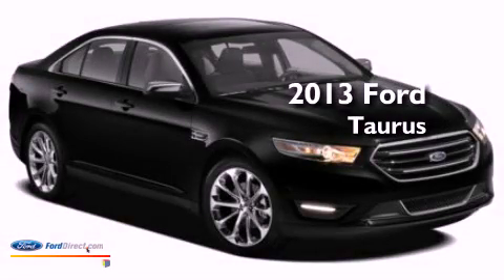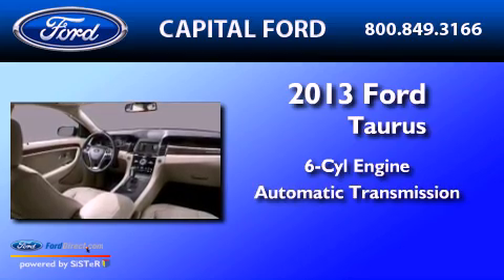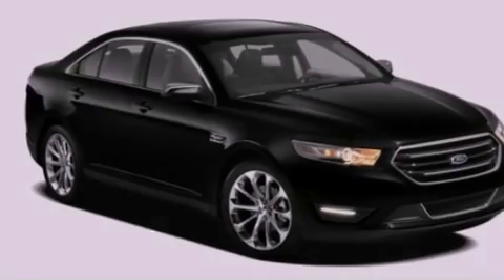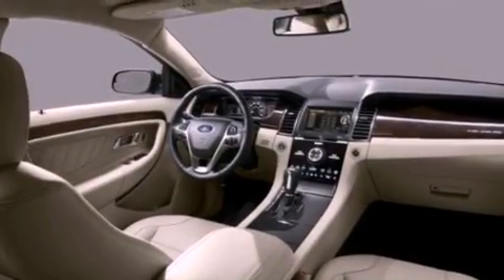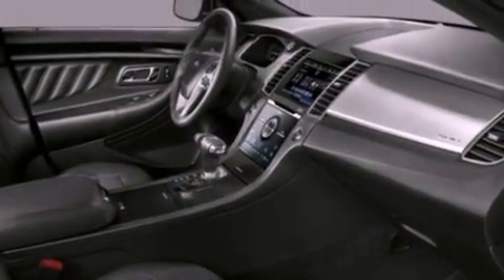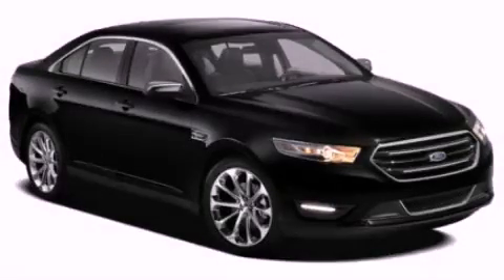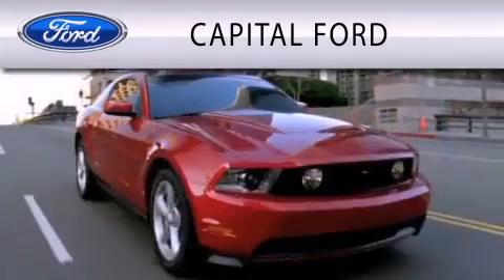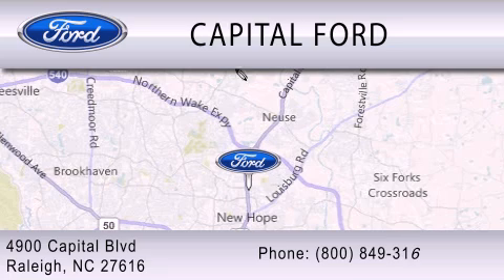2013 FORD TAURUS Raleigh NC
Year : 2013
 Make : FORD
 Model : TAURUS
 Engine : 3.5L V6 24V MPFI DOHC FLEXIBLE FUEL
 Trans . : 6-SPEED AUTOMATIC
 Exterior : OXFORD WHITE
 Miles : 14

 Stock : 38777

 4900 Capital Blvd.